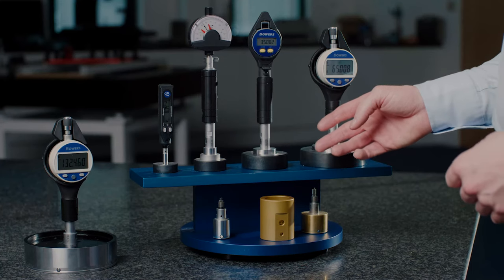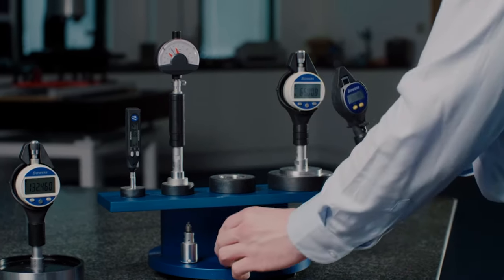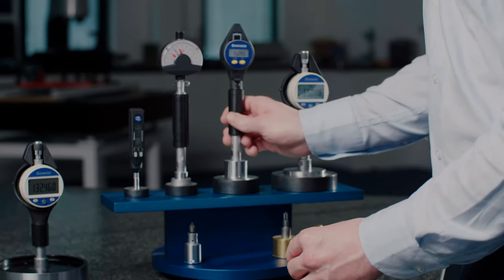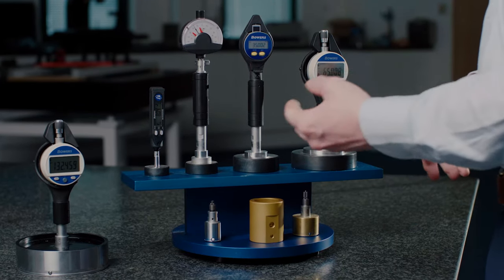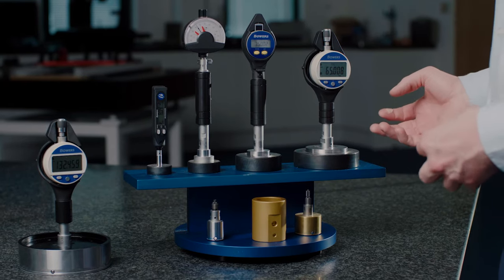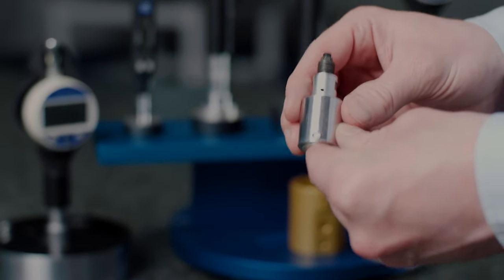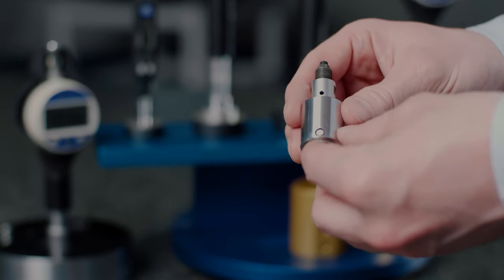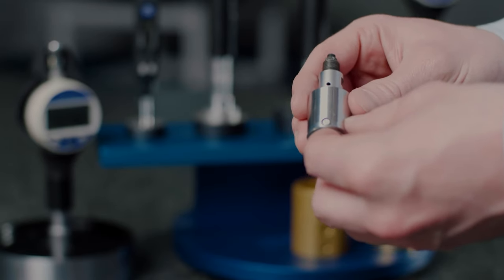Introduction To The SmartPlug | Bowers Group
The robust, easy to use SmartPlug range is designed to give the operator greater speed of use, unmatched measuring accuracy and superb repeatability, especially in harsh shop-floor environments. Advanced hand held ergonomics allied to an ingenious mechanical / electronic system render SmartPlugs the easiest to operate Bowers bore gauging system to date. The flexible nature of Bowers SmartPlugs range means that they can be supplied fitted with easy to read electronic indicators (ideal for automatic data collection), conventional analogue indicators, or transducer probes linked to remote digital
readout units.

Features
• Range 6-280mm
• Tough, robust construction
• Easy-to-use
• Long life
• High accuracy dedicated plug-gauges
• Flexible, modular
• Hand-held measurement
• Can be incorporated into automated measuring systems (in-series)
• Cost-effective
• Short delivery times
• High visibility display
• Protective indicator shroud (with some indicators)
• All setting rings supplied as standard with UKAS calibration certificates
• Coverplates as standard on all SmartPlugs
• Specials (e.g. blind bore) on request
• Repeatability ≤1 µm
• Setting by means of a setting ring
• Quick and reliable measurement
• 2-point measurement as standard
• Blind bore available on request
• Depth-stops available
• Extensions available for deeper bores
• Guide chamfer for easy entry into bore
• High durability, long-life plugs and contacts
• Easy to clean
• Plug body coatings: Hard-chrome (standard), T.i.N., Plain steel
• Measuring contacts: Tungsten carbide, (standard), hard-chrome, ruby, ceramic